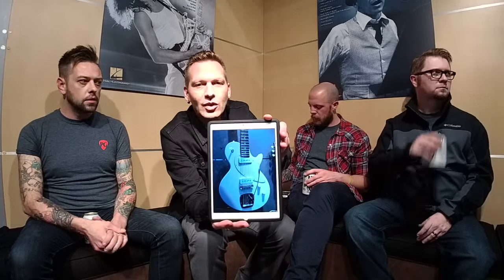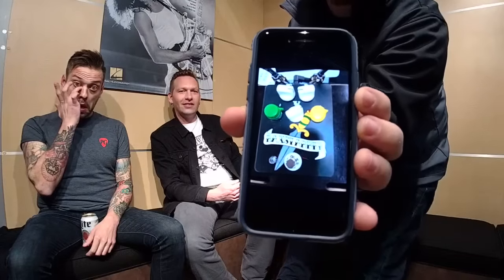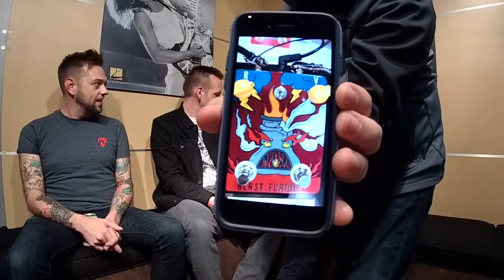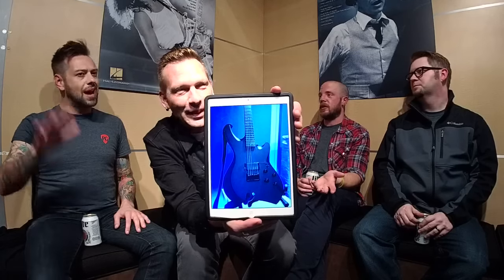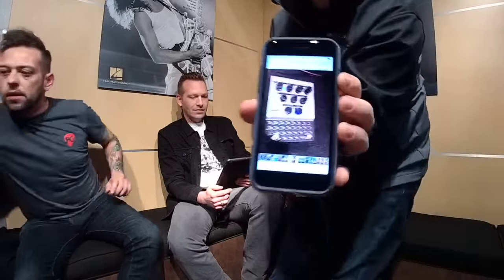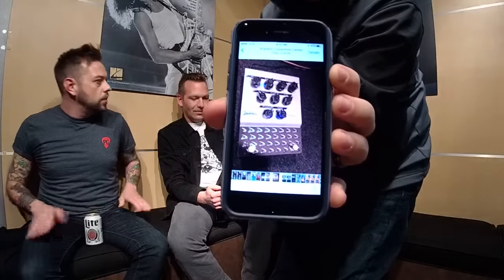NAMM 2017 Editors' Picks Livestream Day 2